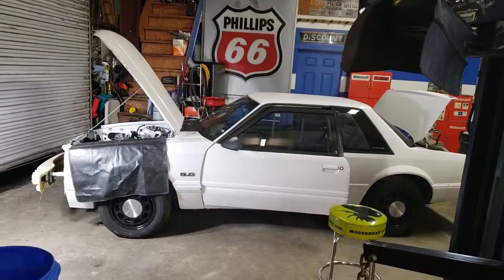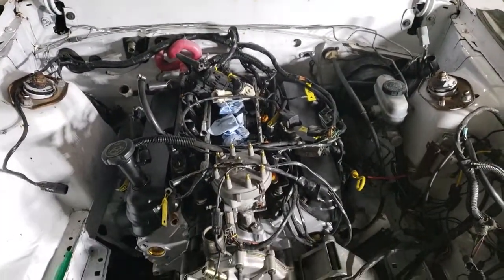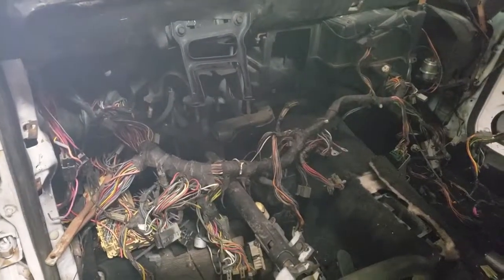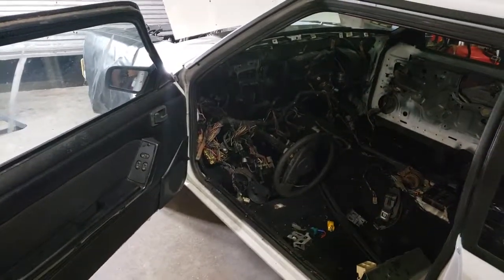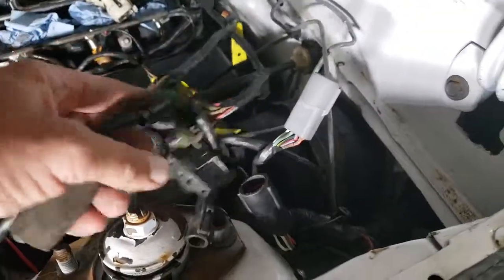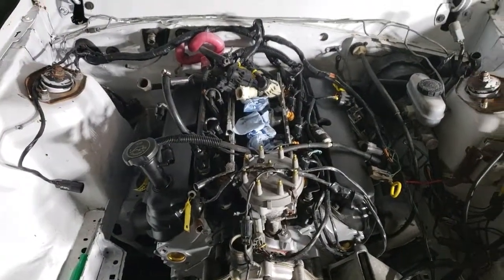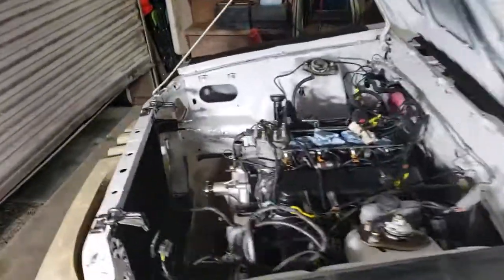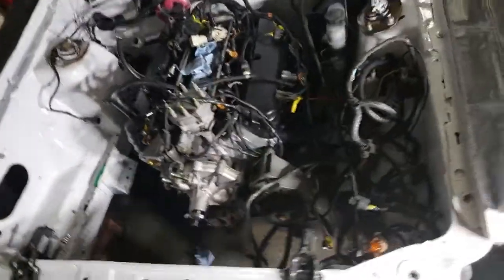Courtney's coupe front end install.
Ac condenser in, fenders bolted down, inner bumper and outter bumper done!